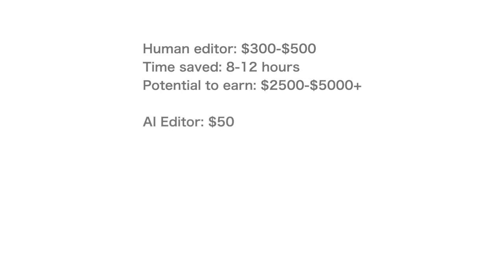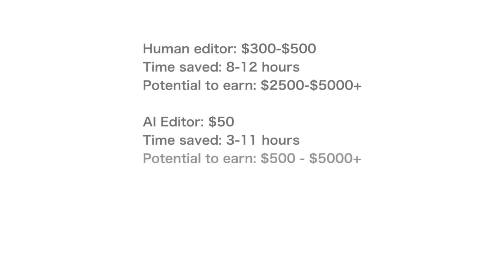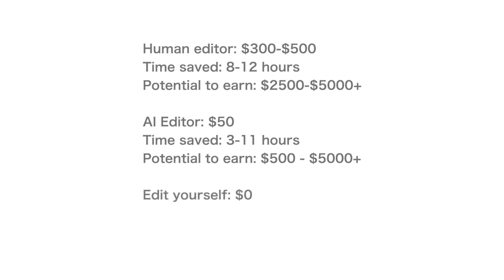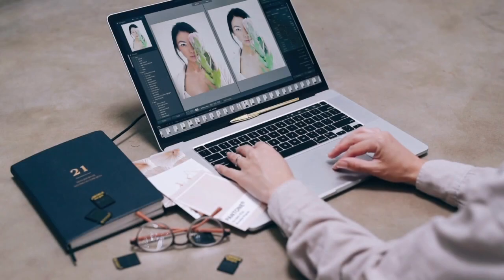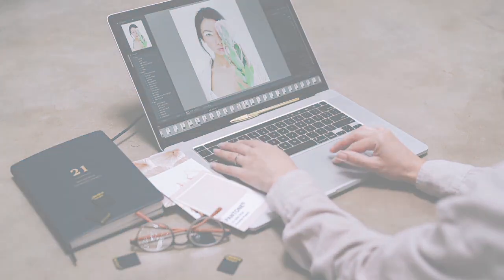How AI Can Help You Earn More Money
How does a robot with no discernible sales or marketing skills or training, help YOU make more money?

Over this past few years, we've been using Aftershoot and ImagenAI software to help us become more efficient, more productive, and ultimately more profitable in our business. When you shoot 100+ weddings every year like we do, efficiency is key.

That's what we talk about in today's video!